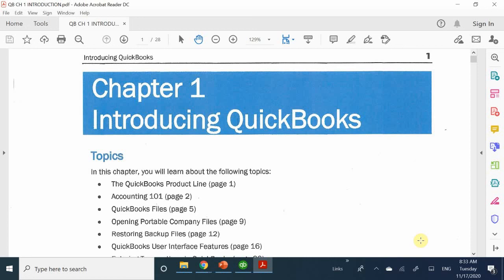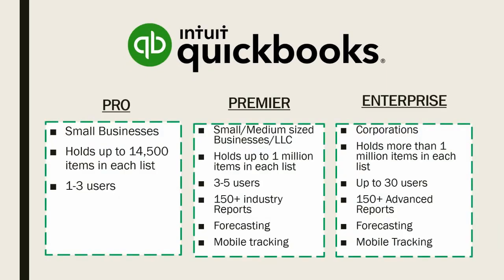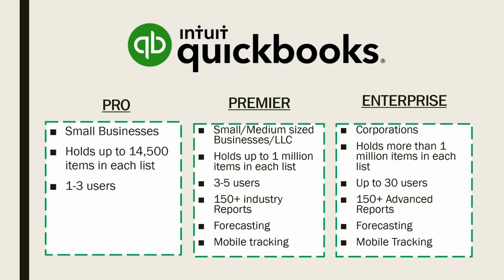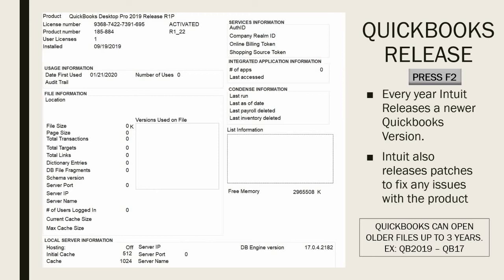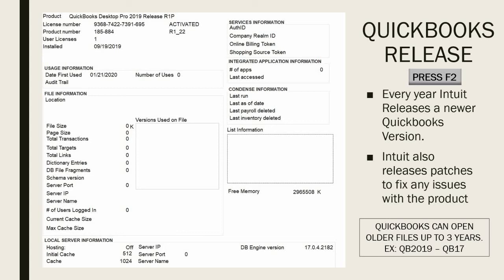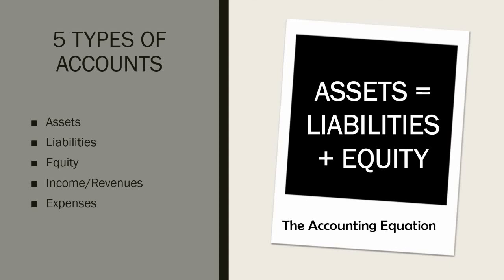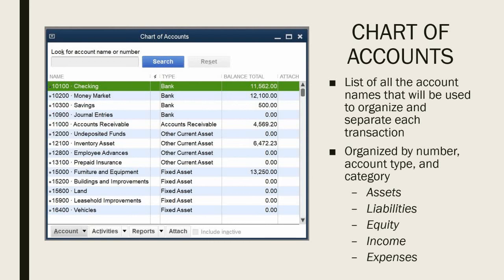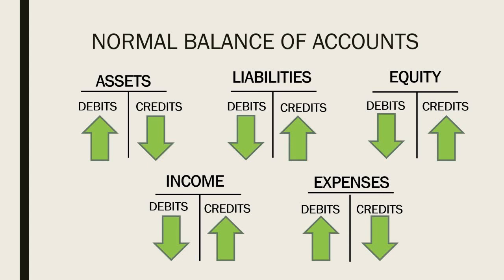AM QB CH 1 INTRO